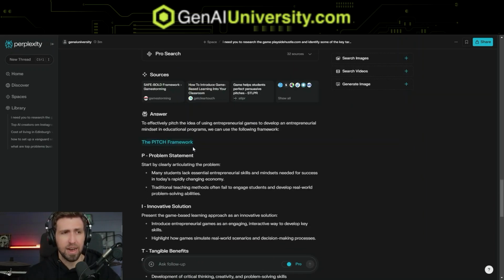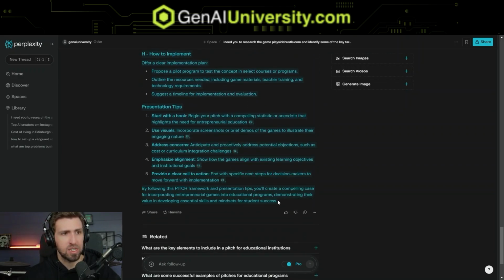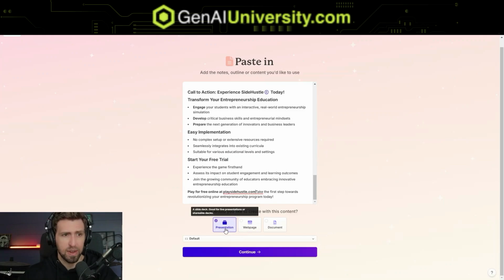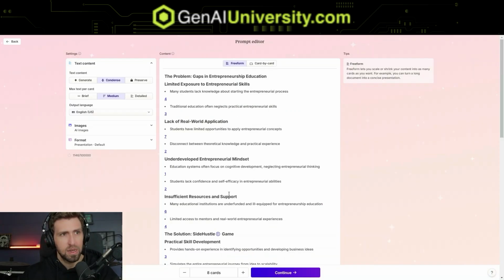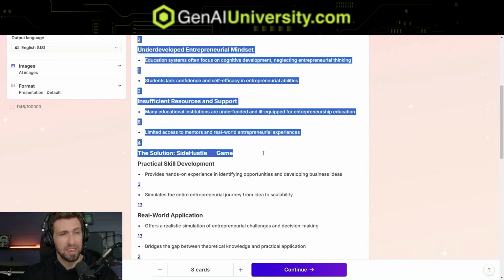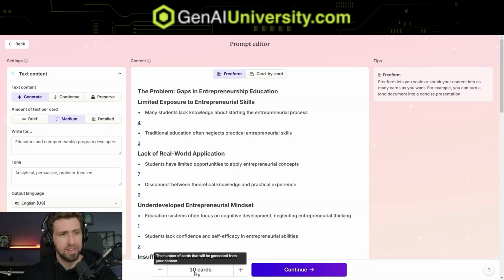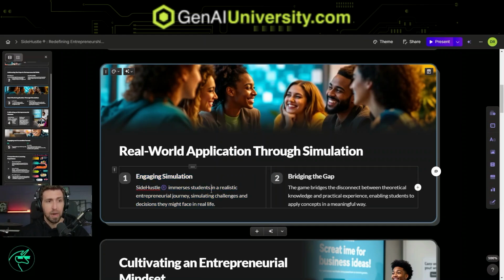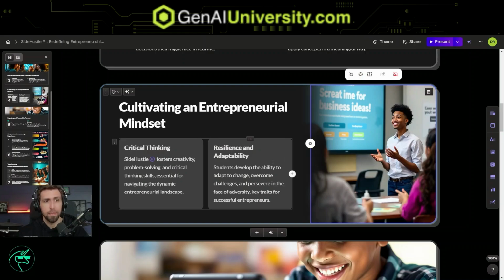#2: Discover the Gen AI U Mindset & AI Tools to TURN Your Ideas into Reality!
--- In this episode, Darby Rollins, founder of GenAIUniversity.com, dives into the AI tools he uses daily to research, refine, and present ideas.

Darby introduces key AI tools like Gamma and Perplexity that streamline the journey from idea to action, particularly for educational and entrepreneurial applications.

He also discusses the core values of Gen AI University and the mission to turn dreams into reality using these burgeoning technologies.

Learn how to leverage AI for bold creativity, empathetic integrity, adaptive autonomy, innovative problem-solving, and a growth-oriented mindset.

Join Darby to discover how these tools can save time and enhance effectiveness in your business endeavors.

00:00 Introduction and Purpose
01:01 The Mission of GenAI University
07:13 Core Values of GenAI University
19:15 AI Tools for Entrepreneurs
21:14 Demonstration: Using Perplexity
29:05 Creating Presentations with Gamma
36:22 Conclusion and Call to Action

Scale with AI Registration:

to unlock access to our free community space, events calendar, and a curated directory of resources with links and information of special deals and offers from our speakers and sponsors.

Gamma: A new medium for presenting ideas. Create beautiful presentations, documents, and websites—no design or coding skills required.

to get started with Gamma.

Howdy: Built in Austin to solve US tech companies' biggest challenge — scaling their teams with an AI-enabled workforce. Howdy helps you recruit, manage, and retain Latin America’s top 1%.

to receive $500 towards the first hire if you attend Scale with AI Summit or were referred by Gen A University.

MarketSauce: Get inside the mind of your market with AI-powered research that helps you gain clarity and confidence in speaking the language of your ideal target audience in minutes—not months.

🤖 More Links 🤖

Buyer's Brief Book: Discover What Drives Your Best Customer's Buying Decision in Seconds now available